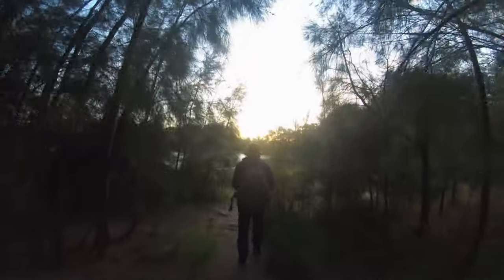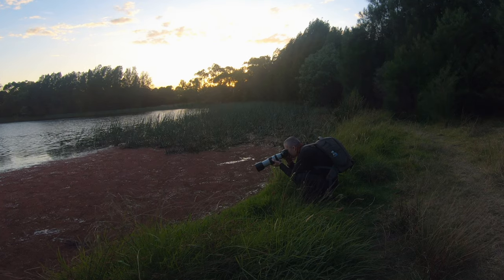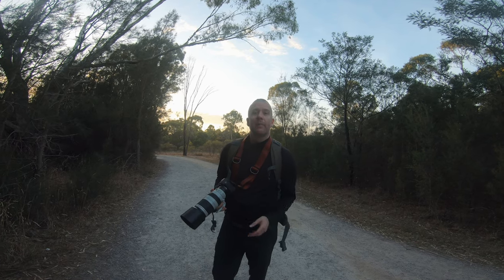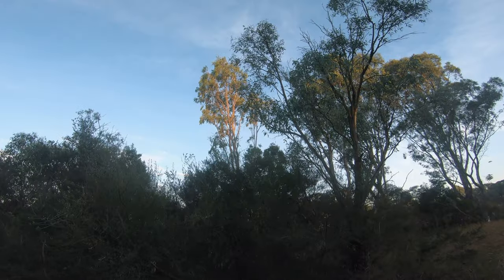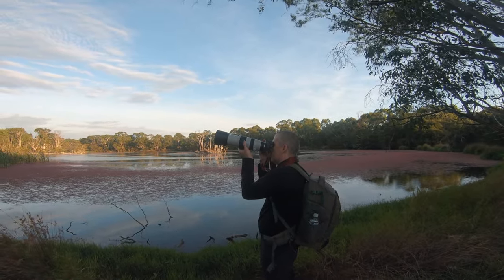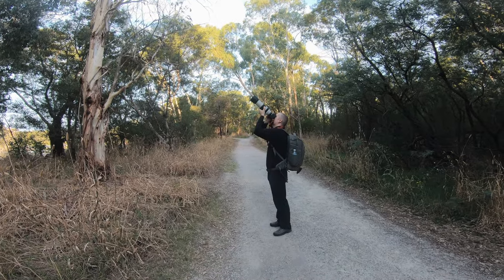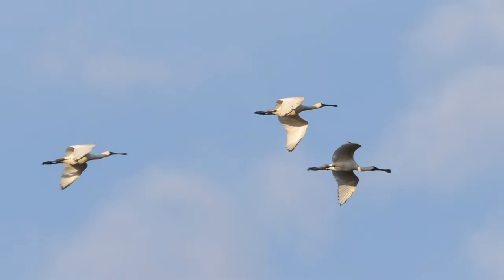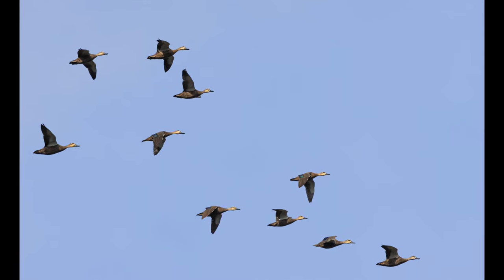Canon R7 Waterbird Photography - How good is EYE DETECT AF?!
I finally had a chance to vlog a short bird photography session from Jells Lake Conservation Area that is home to many native australian bird species. Join me on a chilled Saturday morning where I put the Canon R7 through its paces.